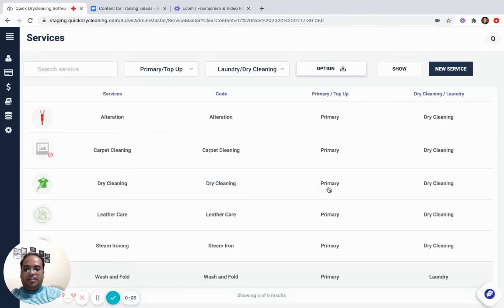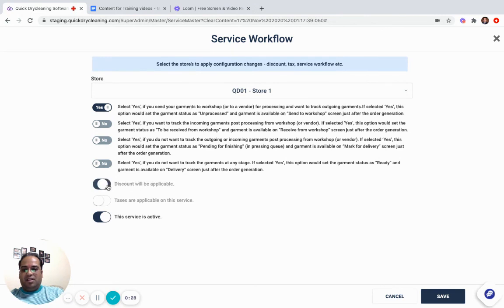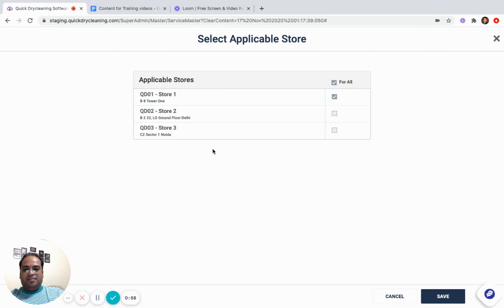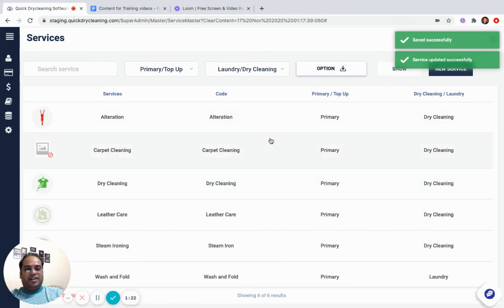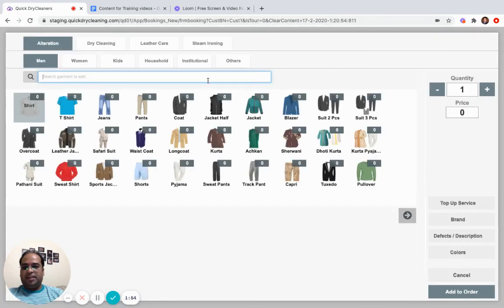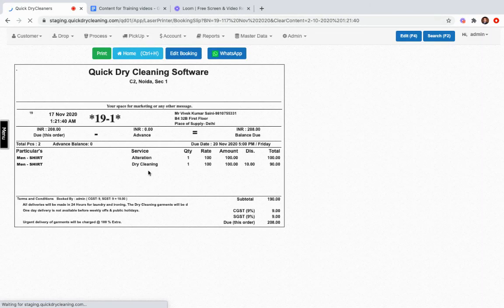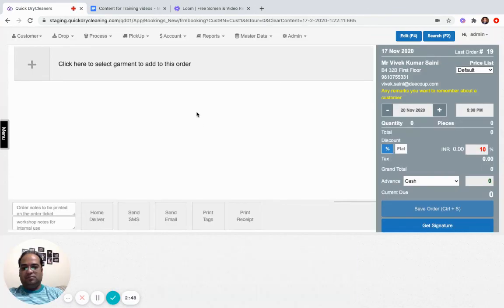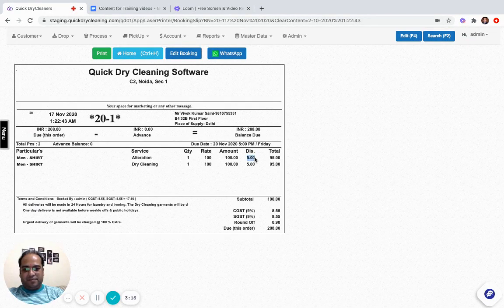Super Admin: Services Workflow - How to Enable Disable Discount on Services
Welcome to the video tutorial of Super Admin: Services Workflow - How to Enable/Disable Discount on Services, in this training video we will understand the followings:

- I want to enable/disable discounts on service across all stores?
- I want to enable/disable discounts on service at selected stores?
- What is the difference between flat and percentage discounts?